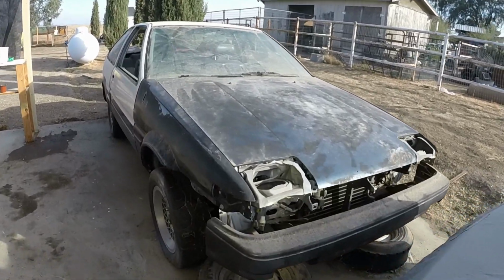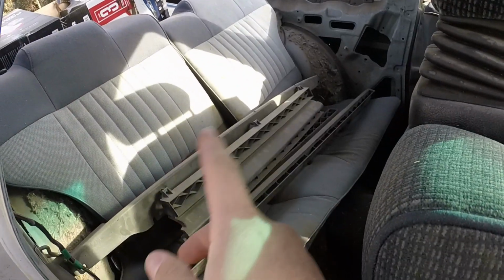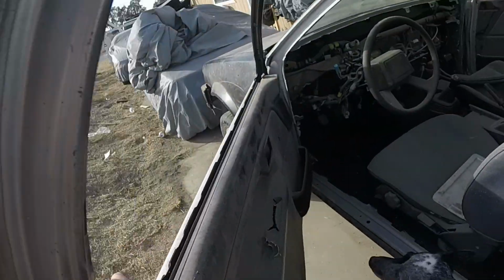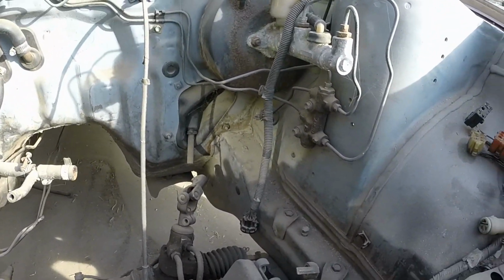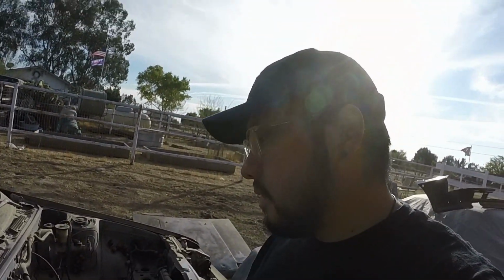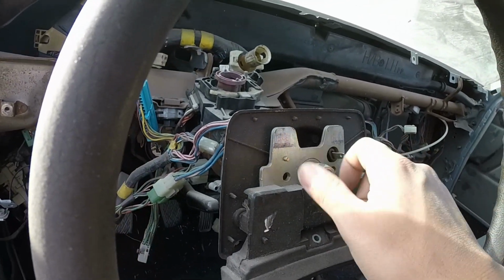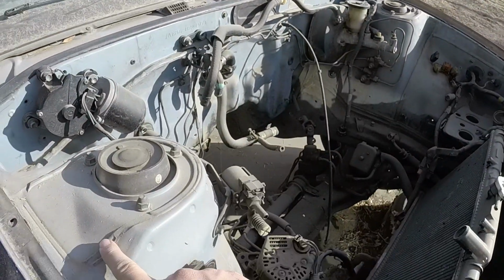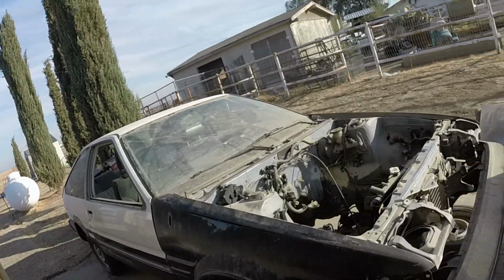Buying an AE86 for under 1k. Cheapest AE86 buy in 2020!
Bought an AE86 for less than 1k this year. Just a shell but it's still a pretty good deal given the inflated prices of these vehicles lately. Looking forward to doing a restoration / street build on this AE86.